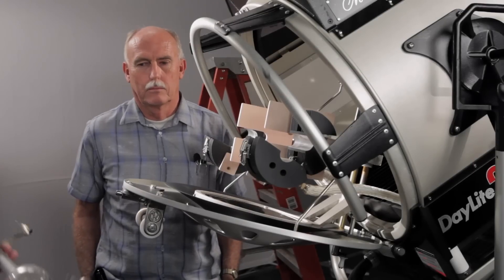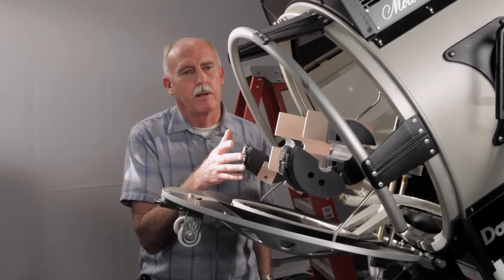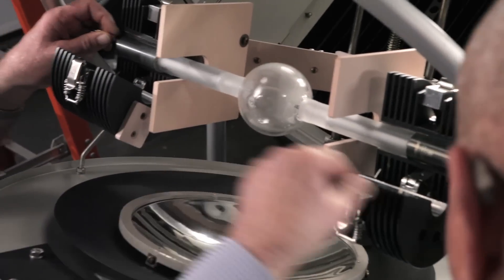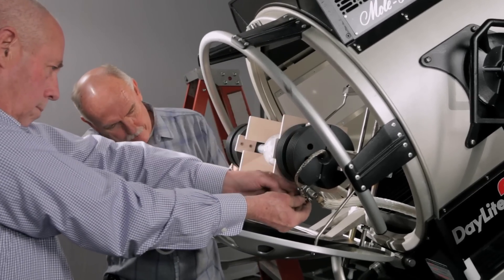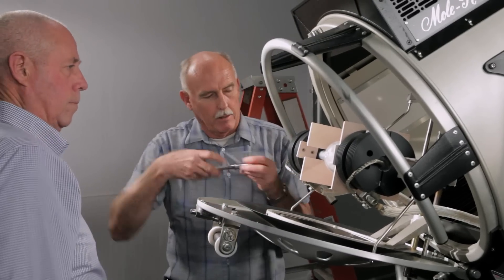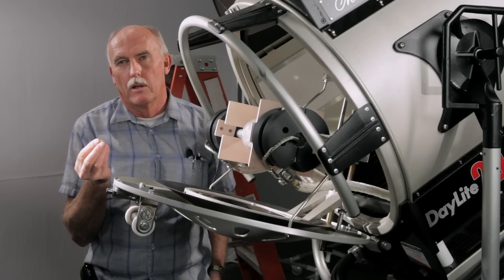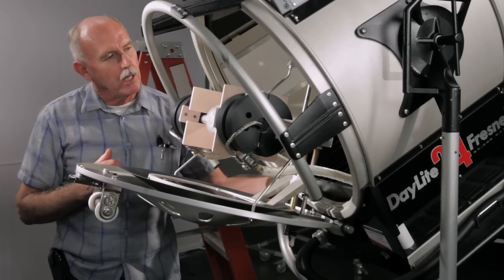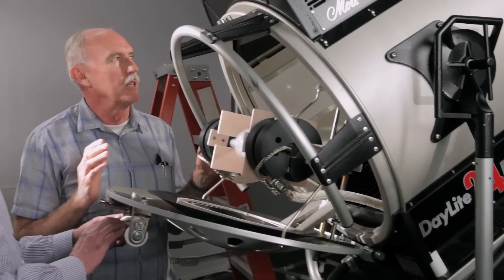Mole-Richardson Type 6861 24K Daylite Fresnel-Part 2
Larry Mole Parker and Bill Krokaugger discuss the unique features of the Mole-Richardson 24,000 Watt Daylite Fresnel.